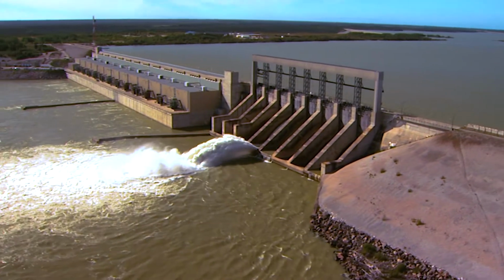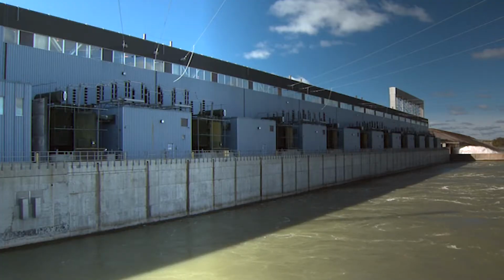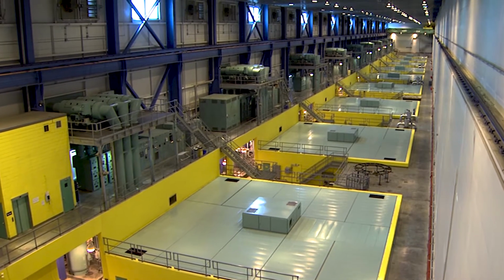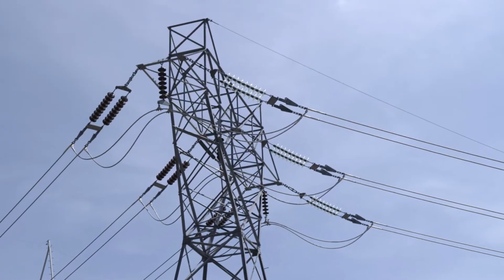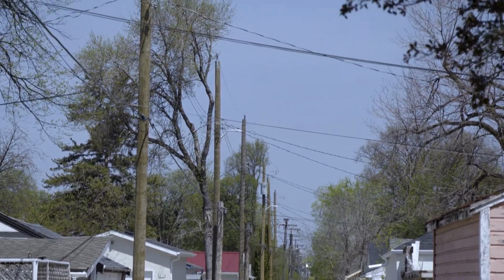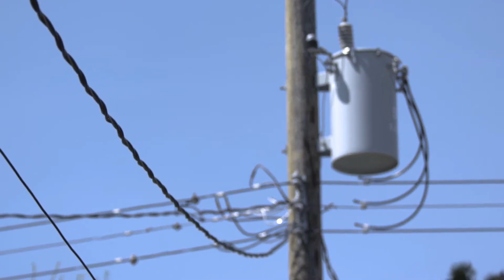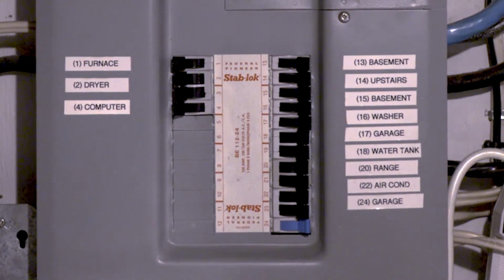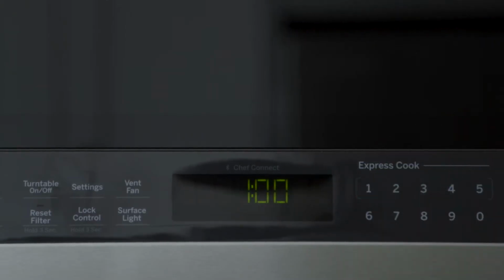How Electricity Gets To You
When you flip on a light switch or charge your phone, you probably don't think about the journey electricity takes to get to you 🌊🔌⚡️ Here, we show you how we generate, transport and distribute electricity to you.